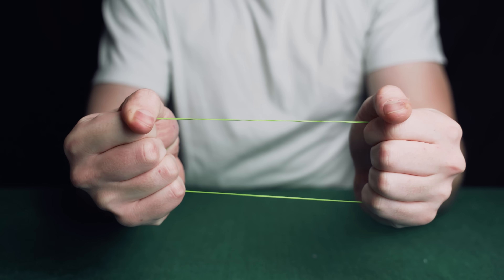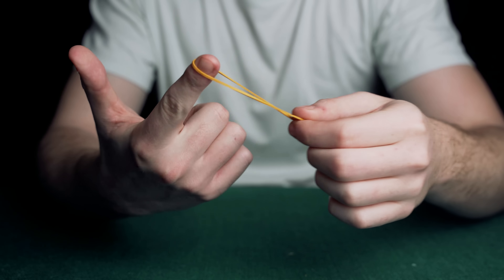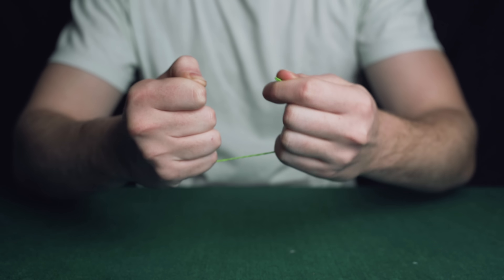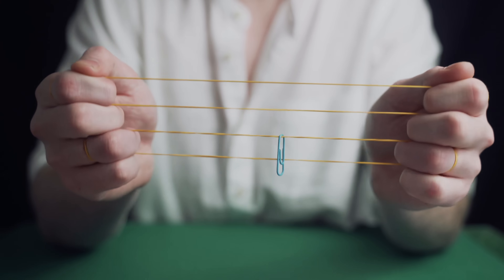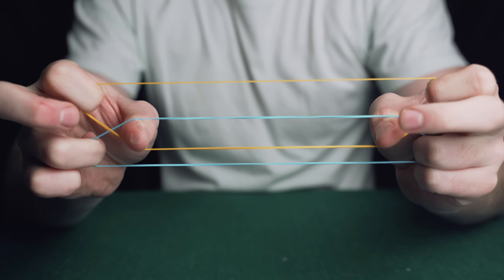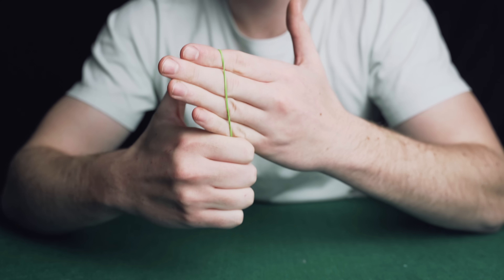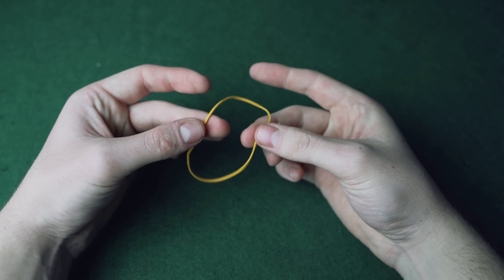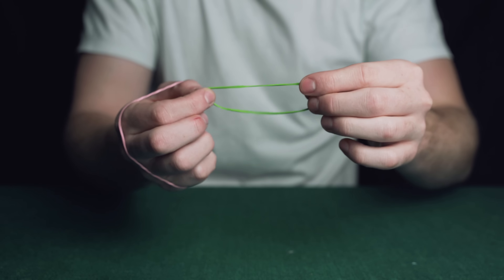10 SIMPLE Rubber Band Magic Tricks Anyone Can Do | Revealed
Hello everyone! I hope you are doing well. In this video I am going to teach you 10 hyper visual and simple rubber band magic tricks that you can perform right now. I'll show you everything you need to know about magic with rubber bands!

Stay magical,

Oscar

👉🏼 Link to buy the magic rubber

Invisible thread